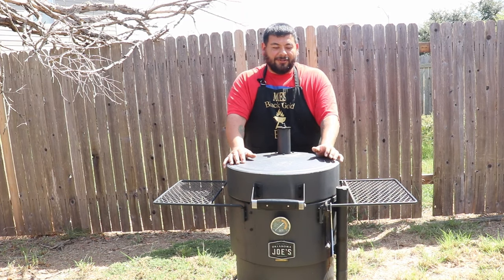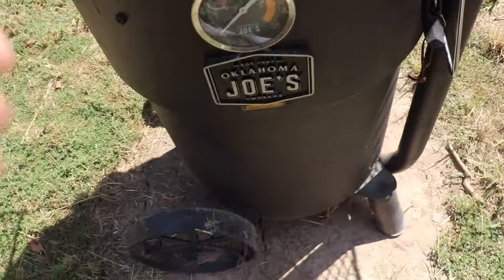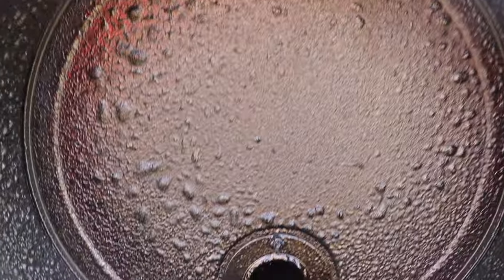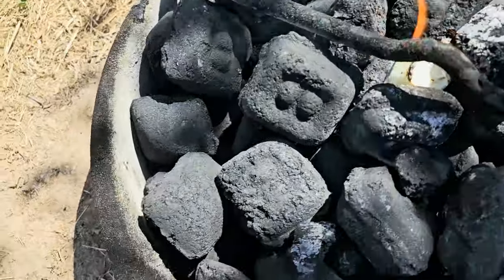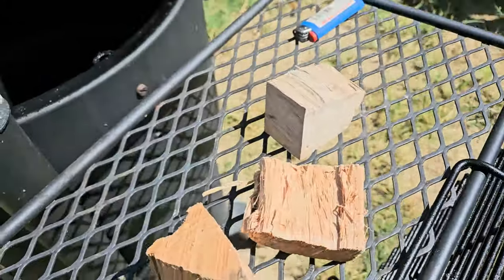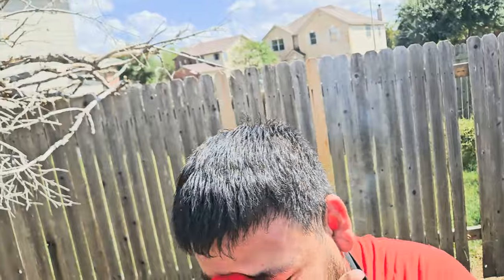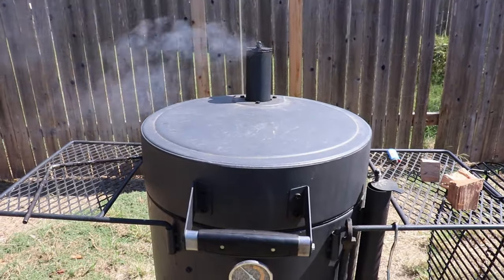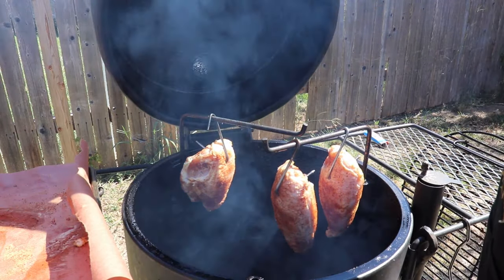5 Years Of Having My Bronco! | See The Condition That It Is In Now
I have had my Oklahoma Joe's Bronco for 5 years! I can't belive it. Time has flown by when you're having fun cooking. See how my Bronco has held up after 5 years! 10-6-24

Filmed Using:
Canon Rebel t7i
Samsung S23
1080hp HD

If you are interested in supporting Moe's Black Gold BBQ click link below and thank you!